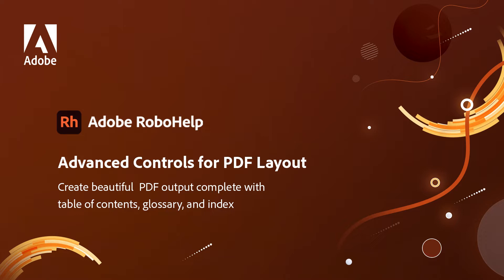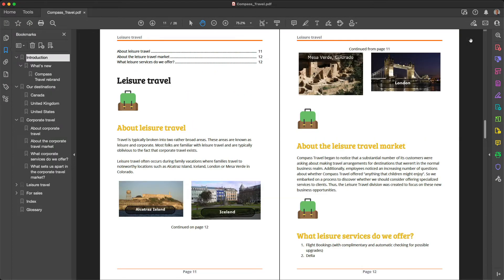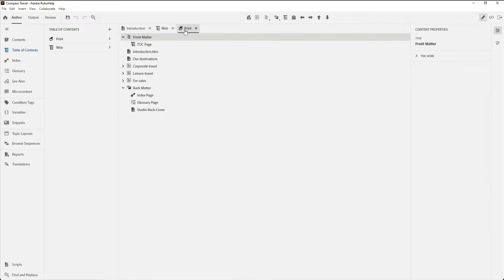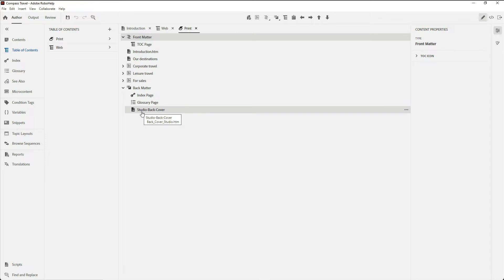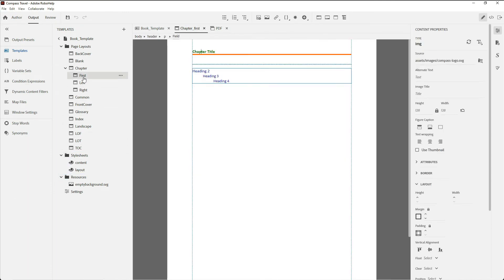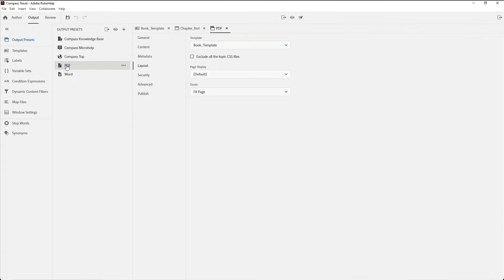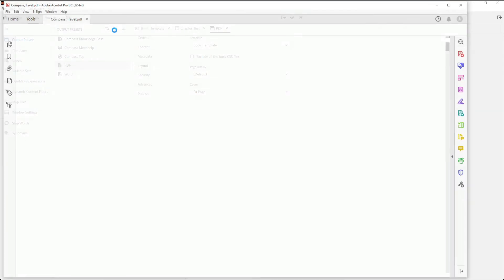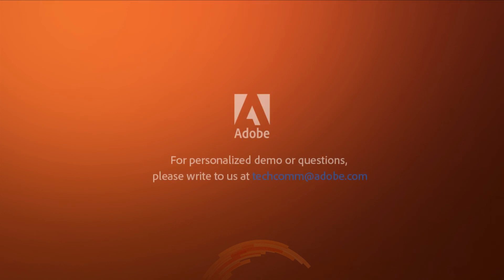Advanced controls for PDF layout in Adobe RoboHelp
Publish consistent and stunning PDFs directly from RoboHelp. Customize sample templates in the WYSIWYG editor to easily create the exact layout and styling needed for your brand.

Be the first to know about Adobe Tech Comm's upcoming events, webinars, product updates, and more!